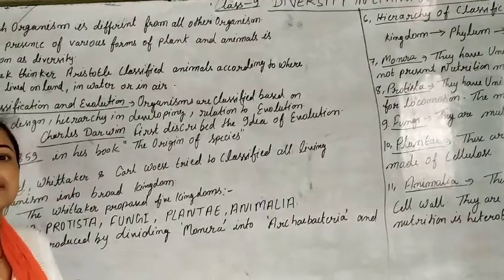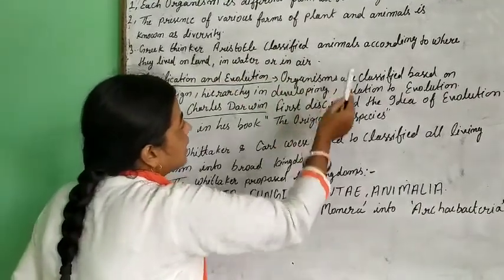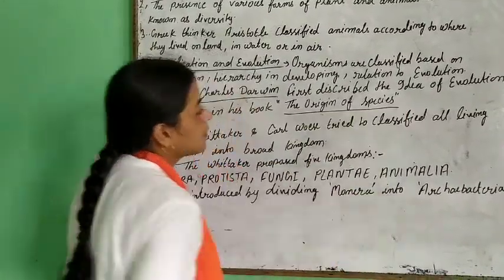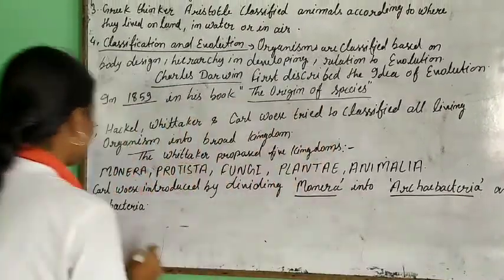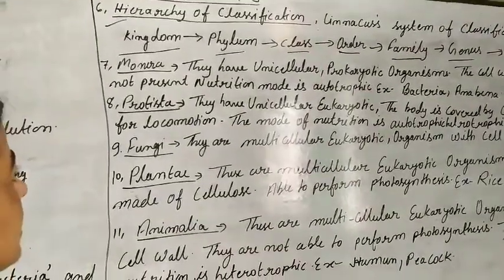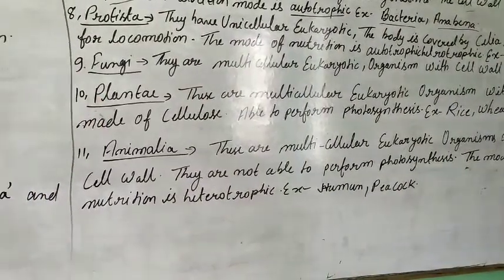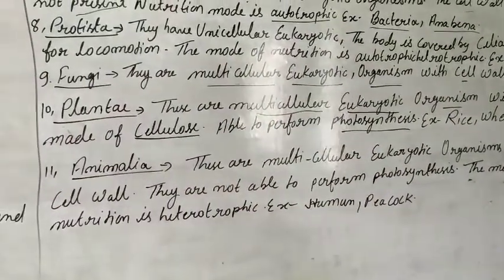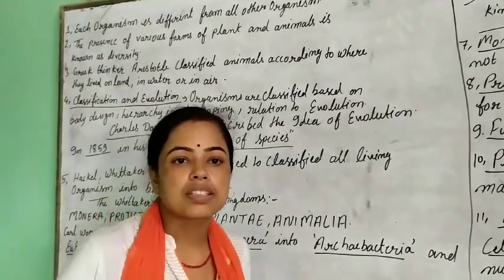Class 9 Biology Diversity In Living Organisms Part 1